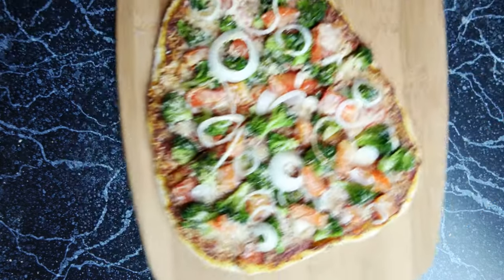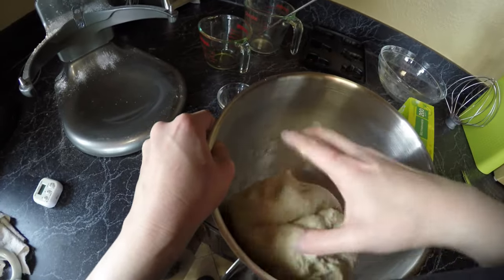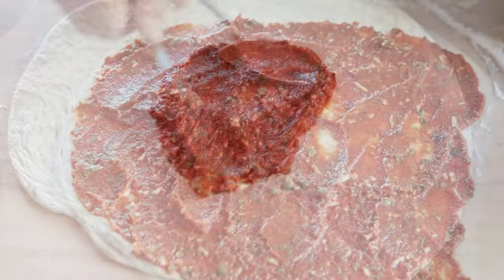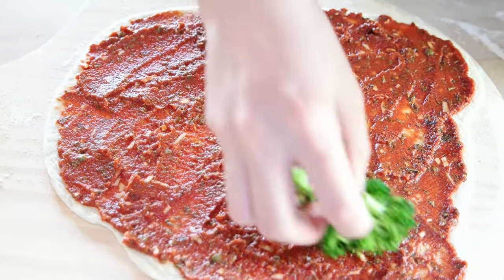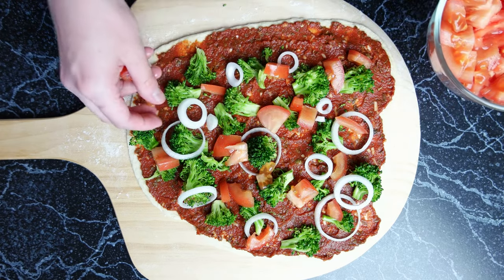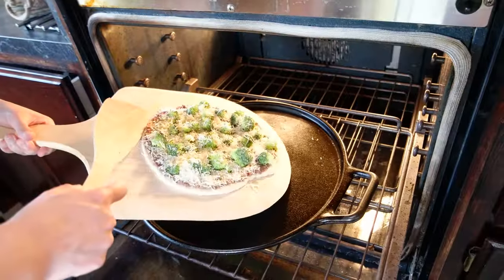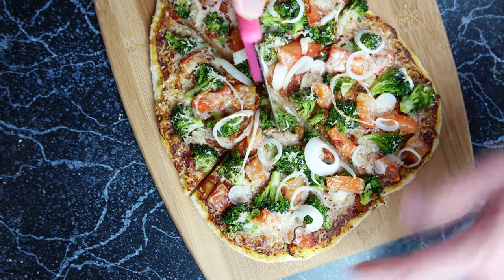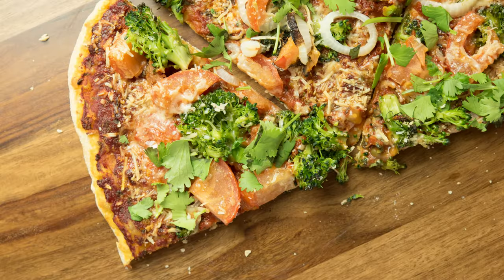Inside Out Broccoli Pizza How To Tutorial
We bake a tasty version of broccoli pizza from the Disney/Pixar movie, Inside Out!

Like our videos? Message us if you have ideas you want to see!